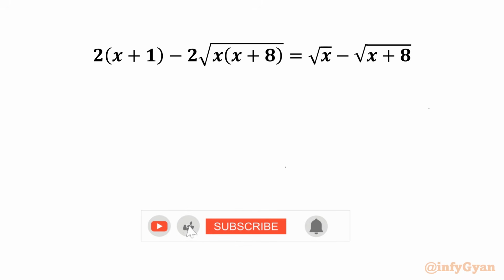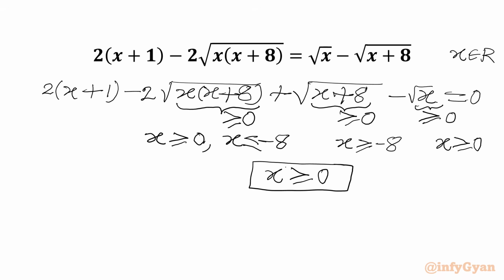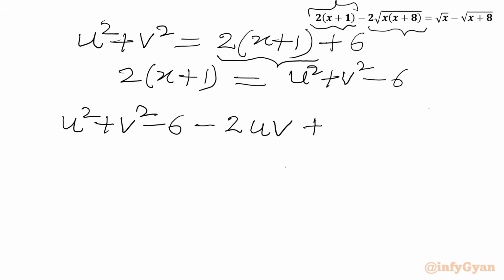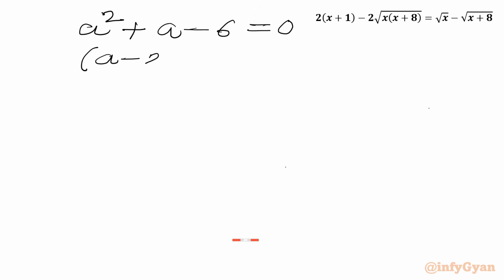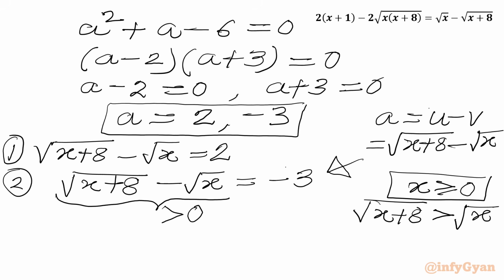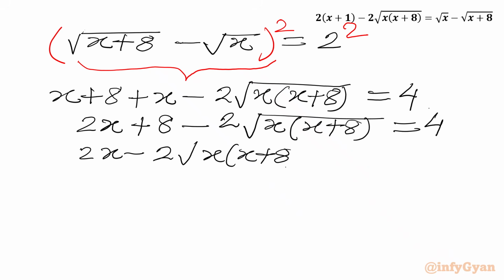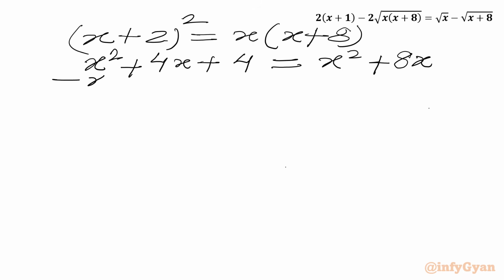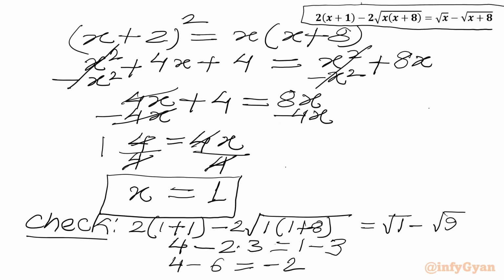Only 5% Can Solve This Radical Equation | Try It Now!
In this algebraic video, we explore an amazing radical equation. Follow along as we break down the steps to solve this hard equation, and try to solve it yourself before we reveal the solution. Perfect for students and math enthusiasts alike!.

📌 Topics Covered:

Algebra
Problem-solving strategies
Domain
Algebraic identities
Real solutions
How to solve radical equations
Algebraic manipulations
Math Olympiad preparation
AMC